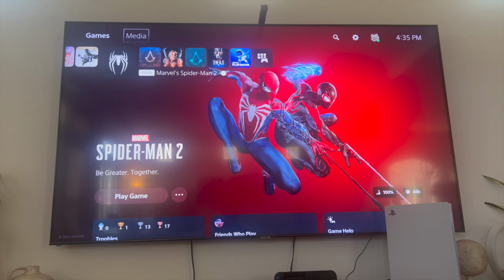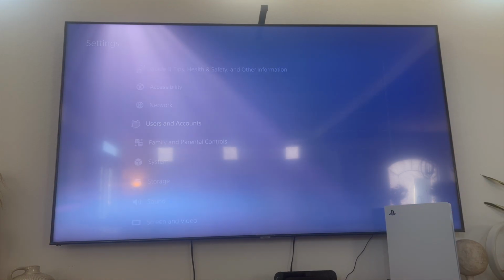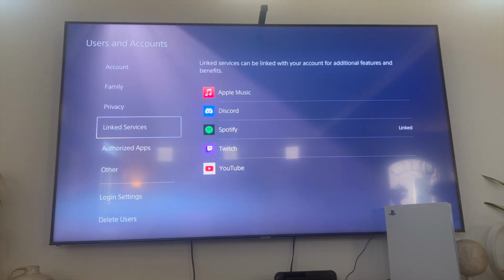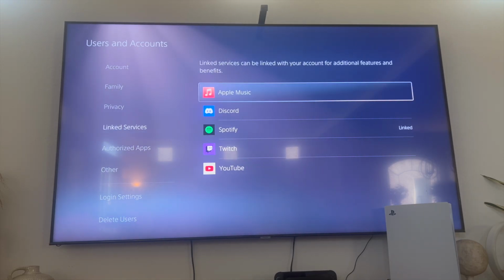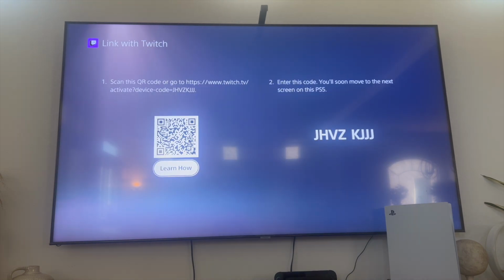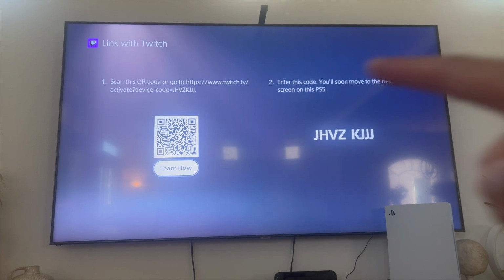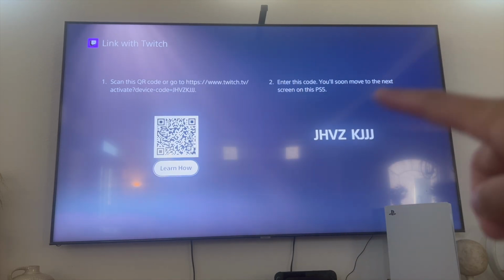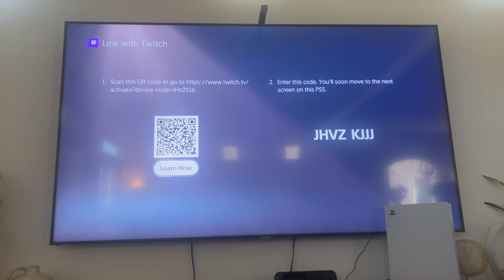How to Connect Twitch with Your PS5: Step-by-Step Guide!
Want to stream directly from your PS5 to Twitch? This step-by-step guide shows you how to connect your Twitch account to your PlayStation. Learn how to link your account, set up your stream, and go live in minutes. Perfect for gamers who want to share their gameplay and build an audience on Twitch straight from their PS5!